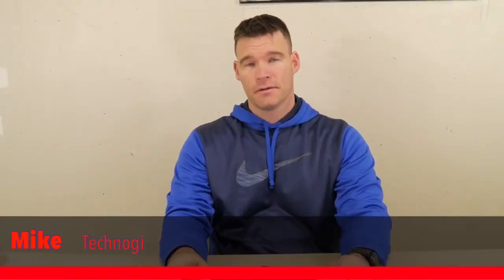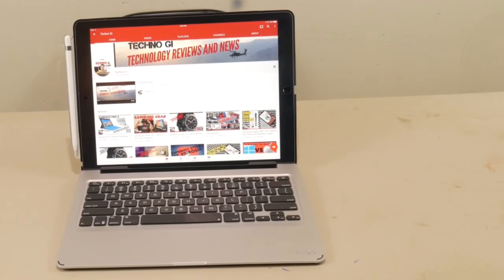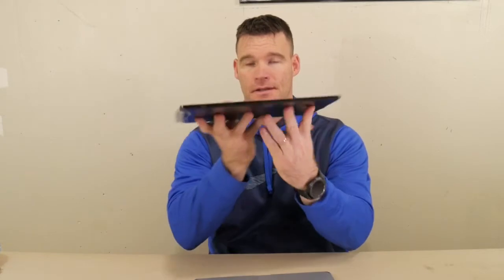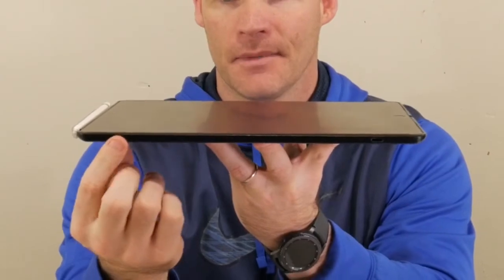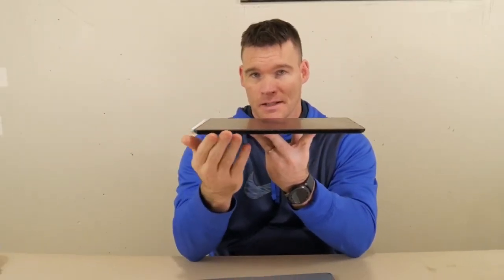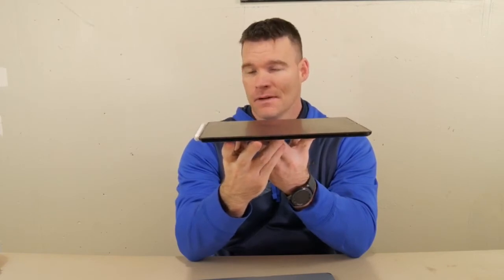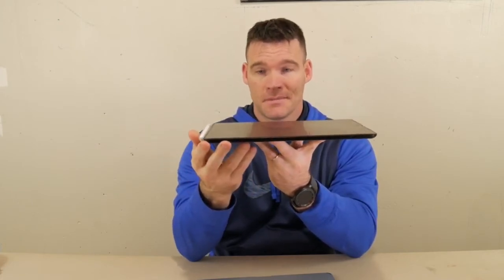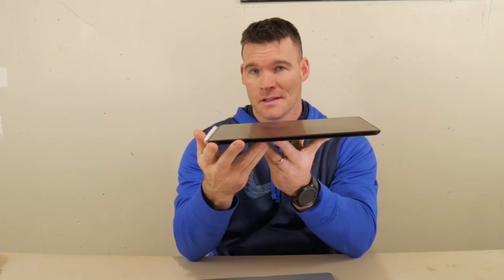Zagg Slimbook for the 12.9 iPad Pro: 6 Months later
This is an update on the Zagg Slimbook for the iPad Pro 12.9 model.